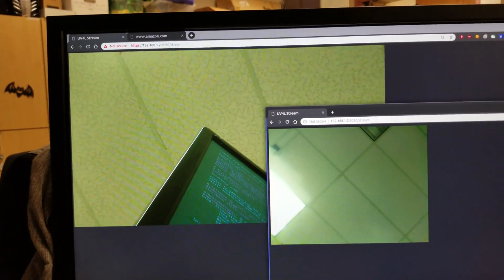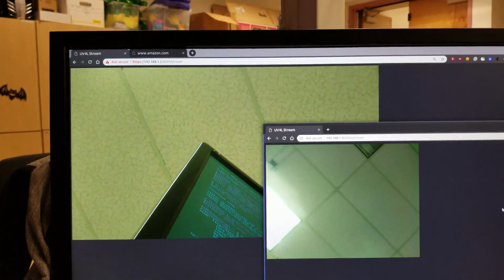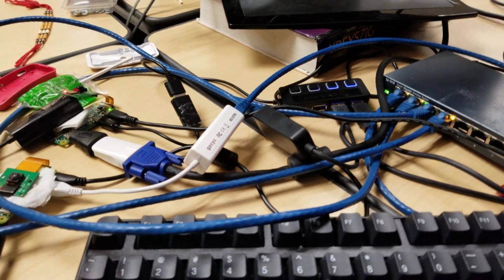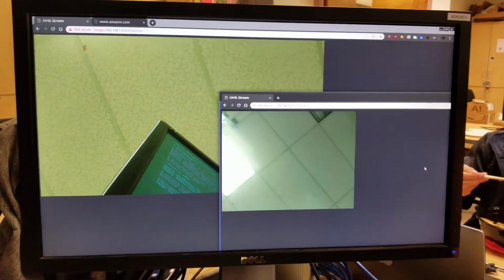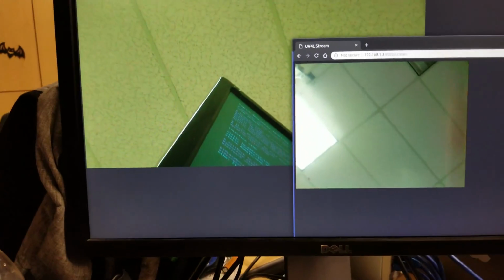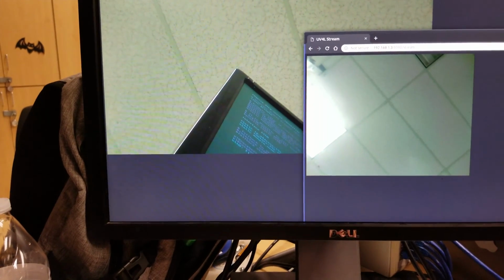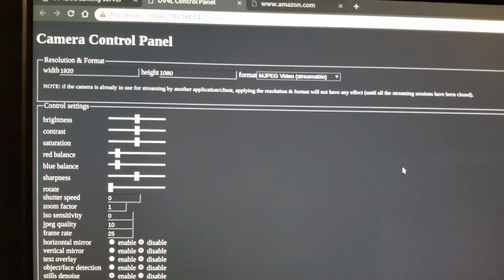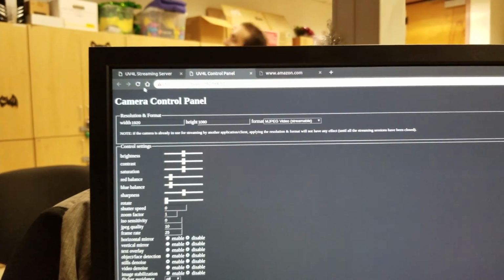Testing RPI Zeros with UV4L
Last year in the robotics team we had a multitude of issues with the rpi zero cameras. The quality had to be greatly reduced to even get a semblance of low latency.

We also ran into an issue where streaming from more than one rpi would result in the first having decent throughput but the others have severely lacking throughput and large latency.

Here we see that one of the weakest links was the USB-ethernet adapter, which after looking into it's model was only meant for 10/100m speeds, where as other modules support up to gigabit speeds.

Was able to get a decent 1080p mjpeg stream with a framerate of 25fps and jpeg quality of 10%.